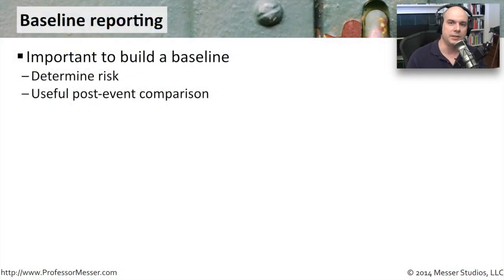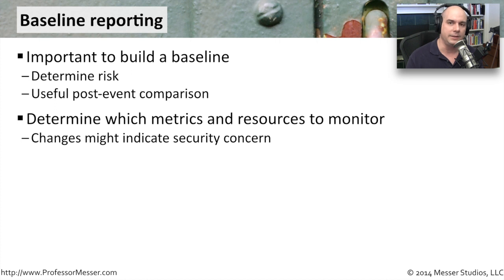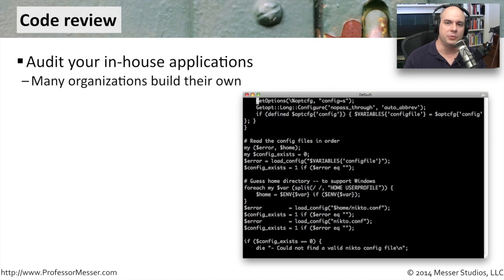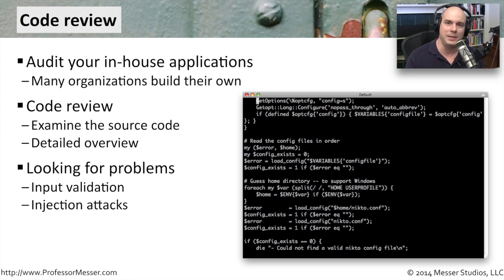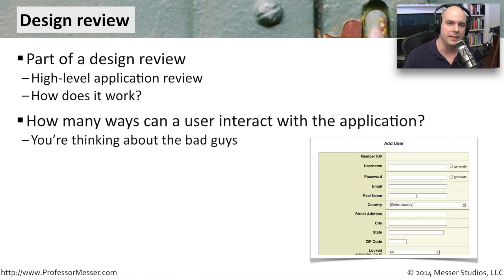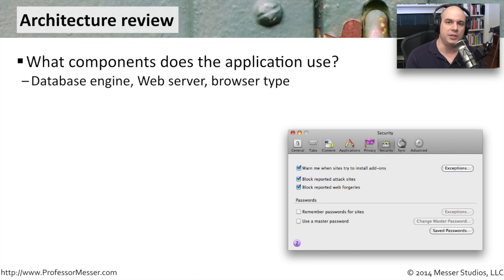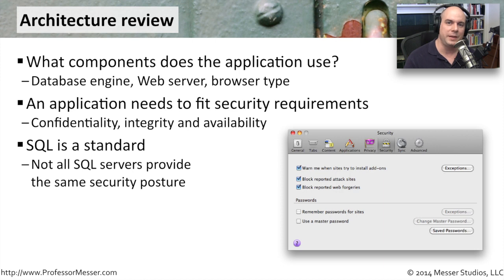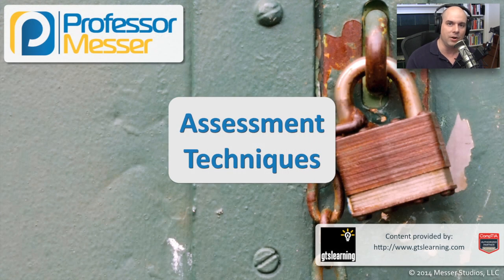Assessment Techniques - CompTIA Security+ SY0-401: 3.7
Security policies should be written to include the security assessment of your infrastructure. In this video, you’ll learn the best practices around baselining, reviewing code, performing design reviews, and completing architecture reviews.